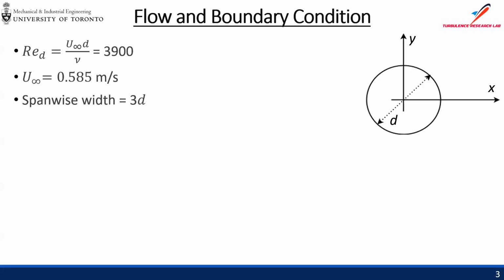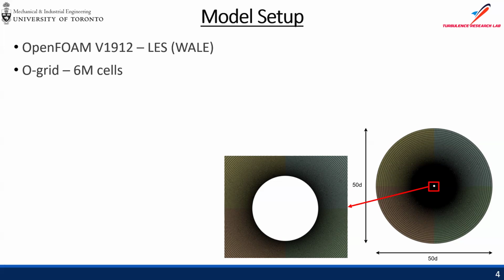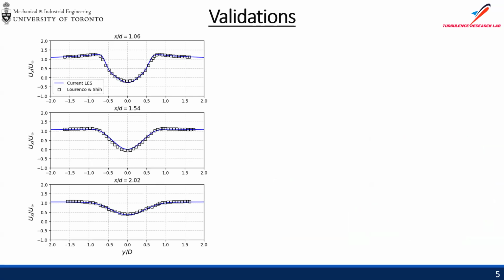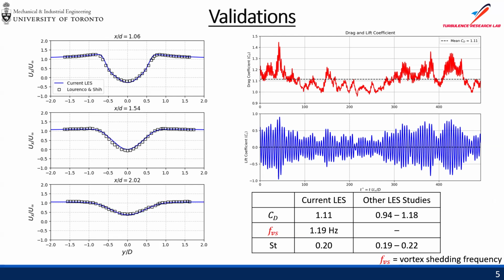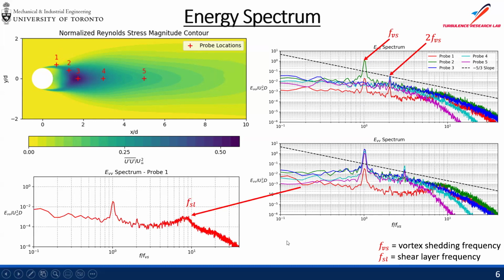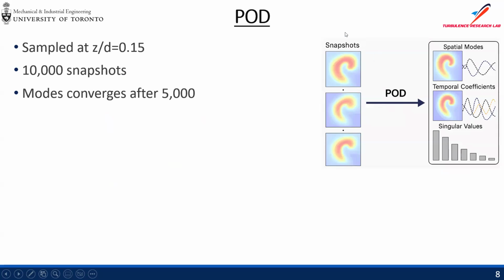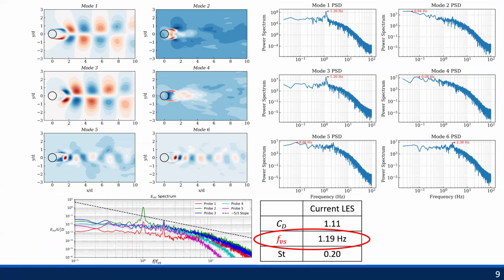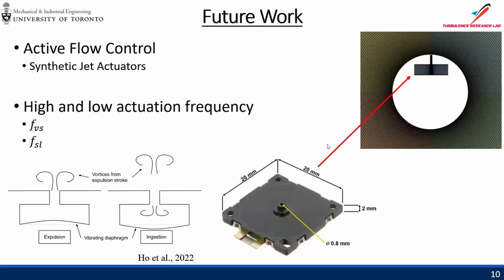Large Eddy Simulation of Flow Past An Infinite Span Circular Cylinder at Re = 3900 [ TIM - 2025 ]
This is a recorded version of my presentation on flow past an infinite span circular cylinder at the Thousand Island Meeting in 2025.